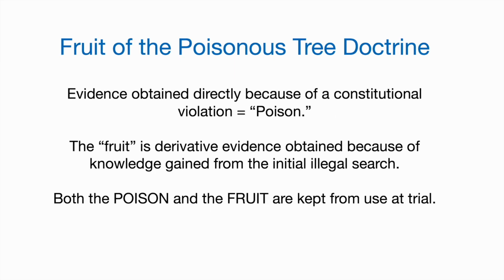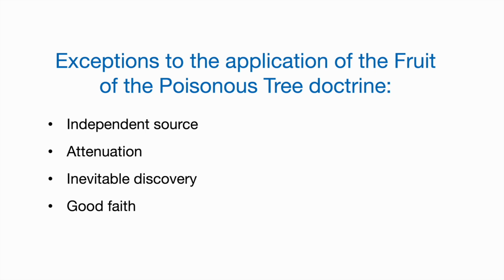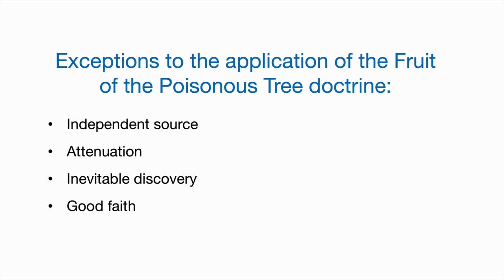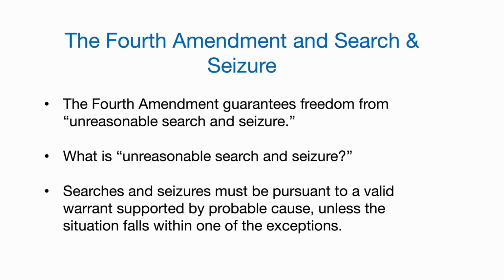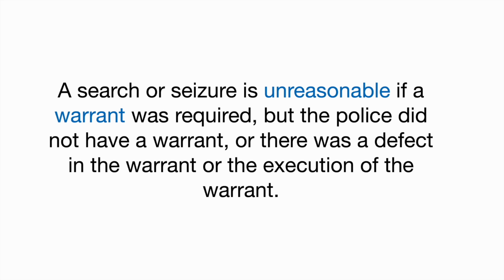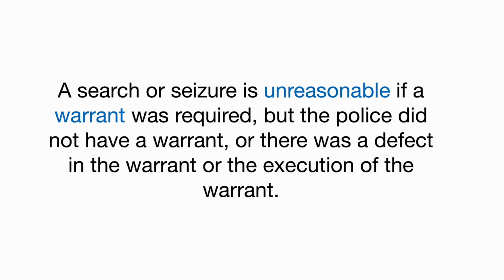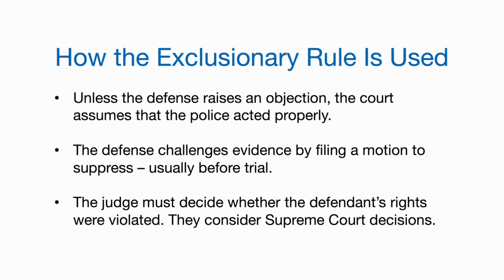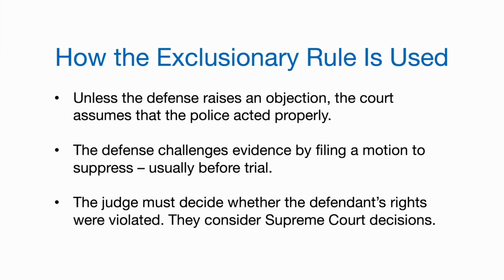The Exclusionary Rule and Criminal Evidence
Dive deep into the Exclusionary Rule and its impact on criminal evidence in this detailed educational video. Perfect for law students, criminal justice students, paralegals, and legal professionals, this tutorial simplifies complex legal principles to help you better understand the intricacies of criminal law.

This video explores the foundation of the Exclusionary Rule, its role in protecting constitutional rights, and how it applies to real-world scenarios like illegal searches, seizures, and suppression of evidence. We’ll break down landmark cases, such as Mapp v. Ohio and Weeks v. United States, to illustrate how this legal principle has shaped the criminal justice system. Learn how courts determine admissibility, what exceptions exist, and the balance between justice and due process.

Whether you're preparing for exams, enhancing your legal knowledge, or working on a case, this video provides actionable insights and practical examples to boost your expertise. It's essential viewing for anyone in law enforcement, corrections, probation, or any legal role requiring a solid understanding of criminal evidence and constitutional law.

00:00 Introduction
00:45 Cases that litigated the Exclusionary Rule
01:00 What is the Exclusionary Rule?
01:18 Reasons for the Exclusionary Rule
03:27 Fruit of the Poisonous Tree Doctrine
05:22 Exceptions to the application of the Fruit of the Poisonous Tree doctrine
06:34 The definition of "attenuation"
10:06 The admissibility of confessions
11:11 Miranda v. Arizona
13:33 Fourth Amendment Search and Seizure
14:48 Unreasonable search and seizure
16:36 Terry v. Ohio - "stop and frisk"
16:58 How do the police get search warrants?
17:56 Executing search warrants
19:51 Some exceptions to the requirement of a warrant
23:06 How the Exclusionary Rule is used